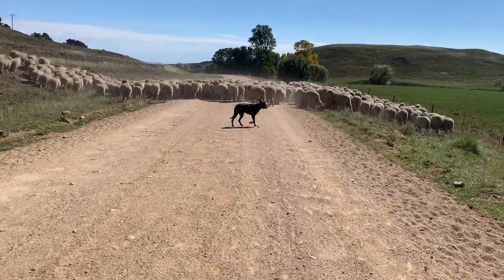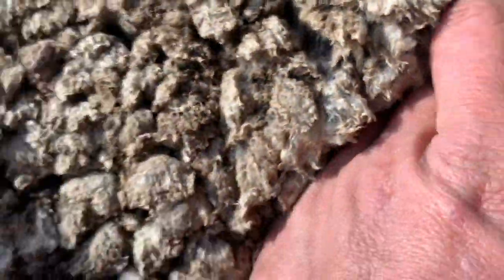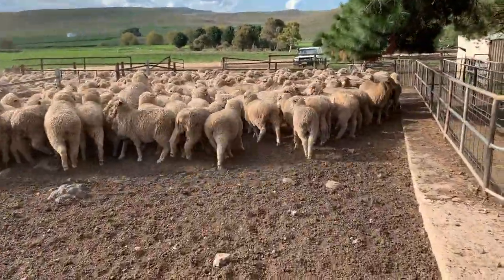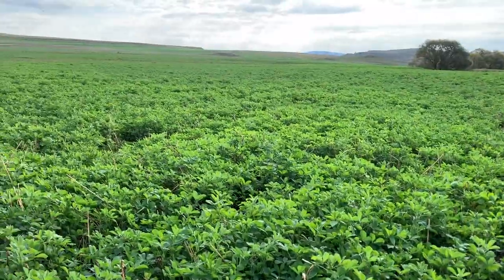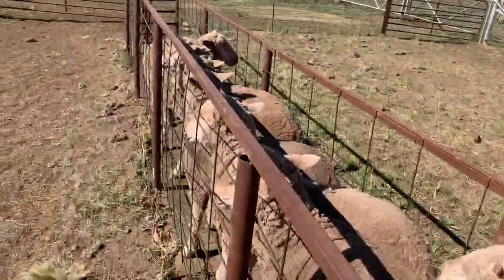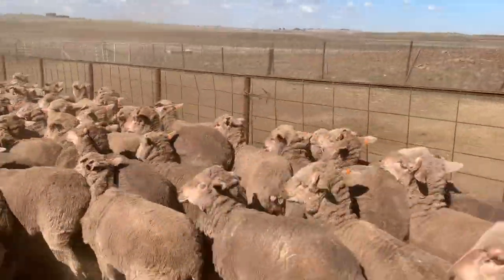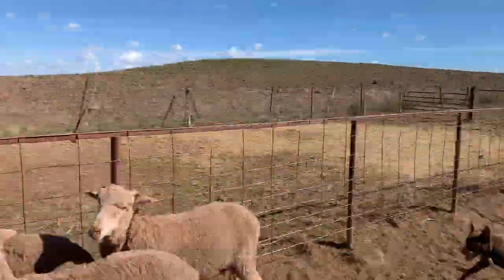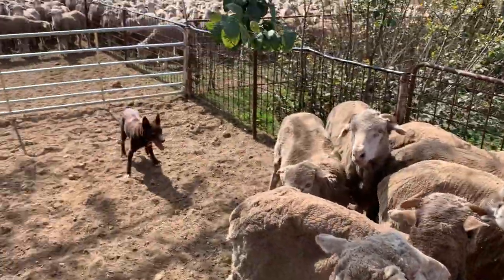A Week Of Sheep Work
Getting some sheep work sorted before shearing.